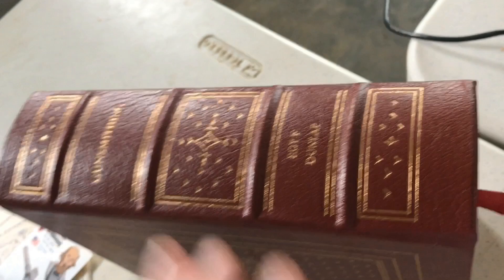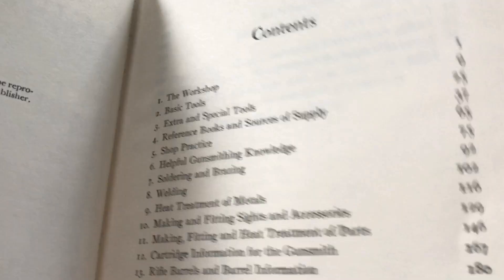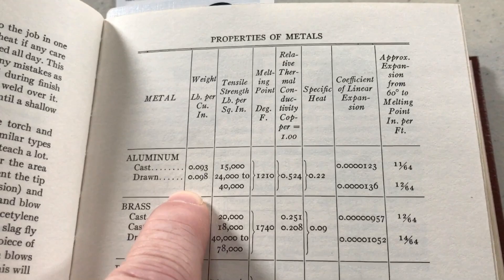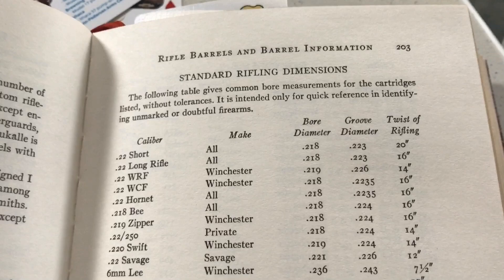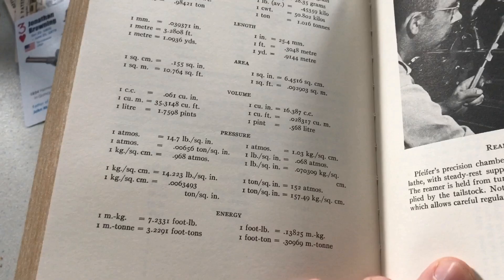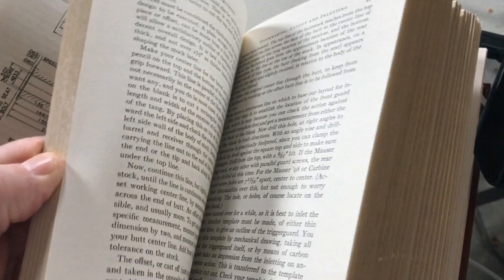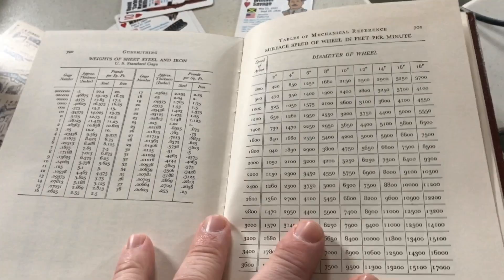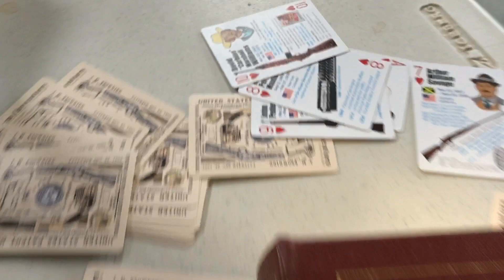"Gunsmithing" By Roy F Dunlap - Quick Flip Through Old Book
One of the books that has been on my list and was reminded of it when I saw a video by Mark of Anvil/C&Rsenal.

I love old books, especially old text books or anything instructional.    Gunsmithing books hold  world of knowledge and are fun to collect.